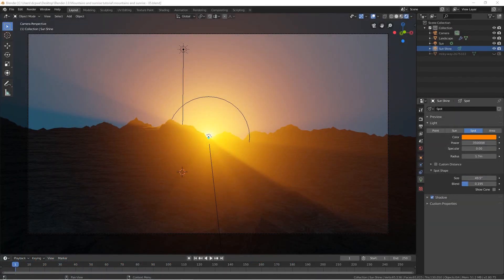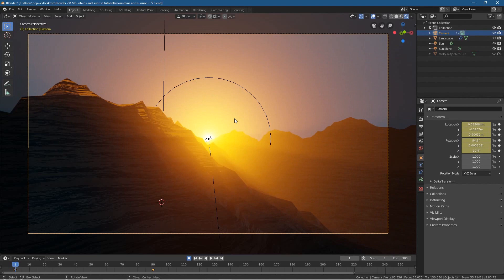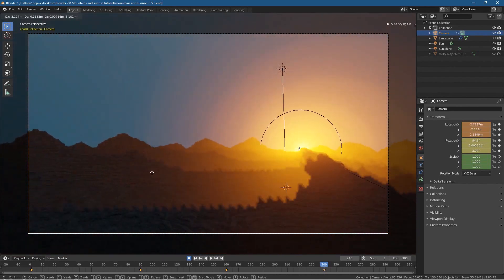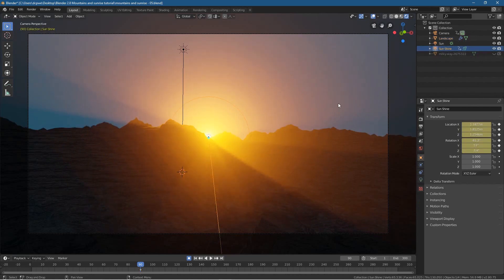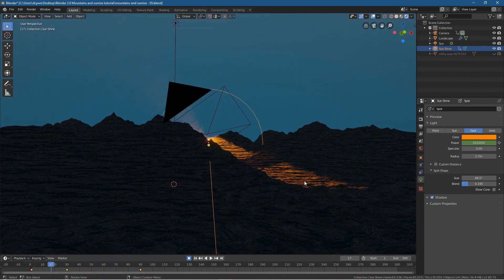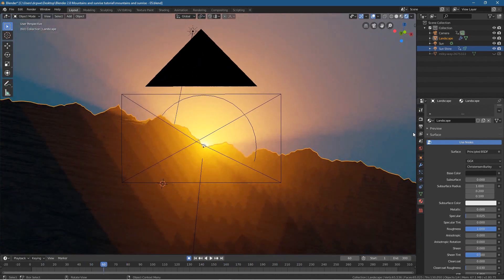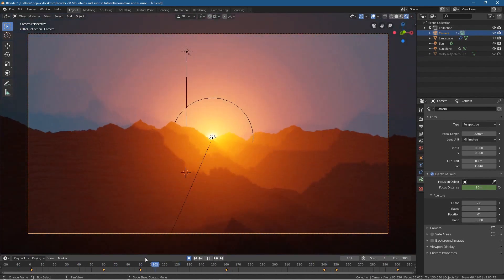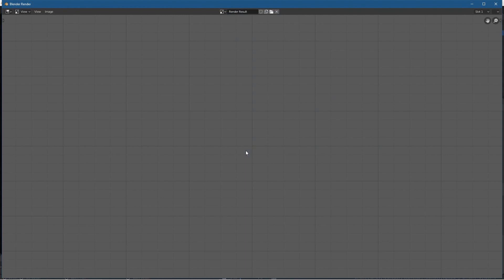Mountains and Sunrise Blender 2.8 Tutorial - Part 2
In this second and final part of this Blender 2.8 Mountains and Sunrise Tutorial, we will animate the camera and sunlight.

I will also show you how to render out the final animation as a video file.

Need a professional website design for your business? - Simply contact DCP Web Designers for a free quote today